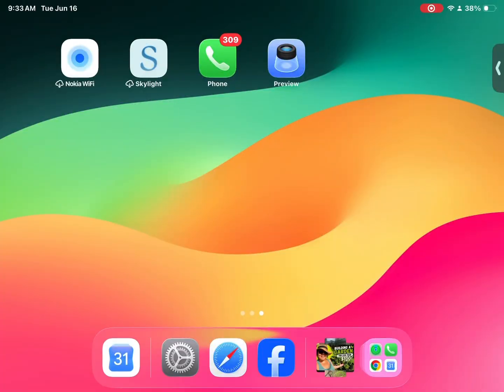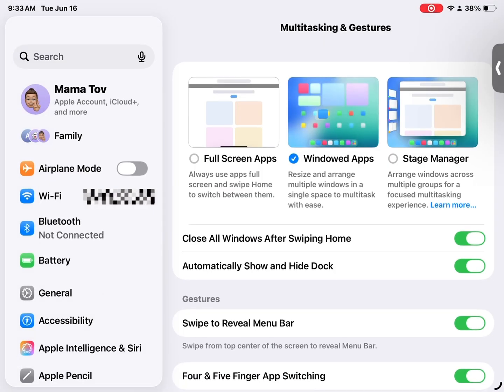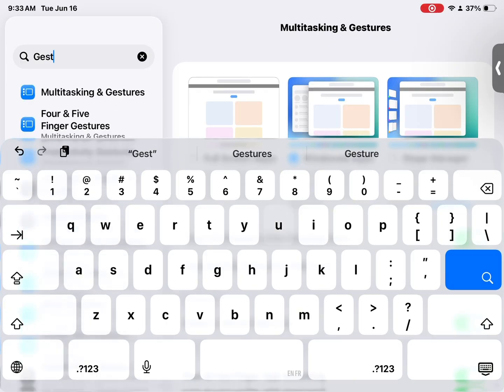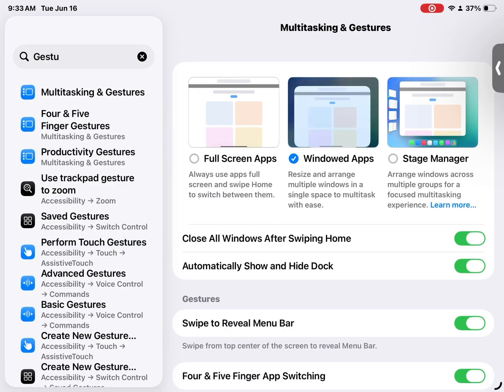How to Re-Enable Split Screen on iPad After iOS 26 (Easy Fix)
How to Re-Enable Split Screen on iPad After iOS 26 📱

Did your Split Screen disappear after updating to iOS 26?

Don't worry — Apple didn't remove it. In this quick tutorial, I'll show you exactly where to find the setting and how to turn Split Screen back on so you can multitask with two apps side-by-side again.

Whether you're using your iPad for work, school, content creation, or everyday browsing, this simple fix will have you back up and running in less than a minute.

💬 Did iOS 26 disable Split Screen on your iPad too?

iPad Split Screen Missing After iOS 26? Here's the Fix!